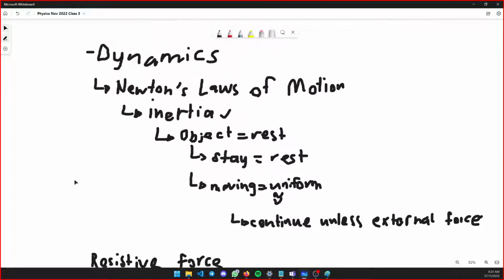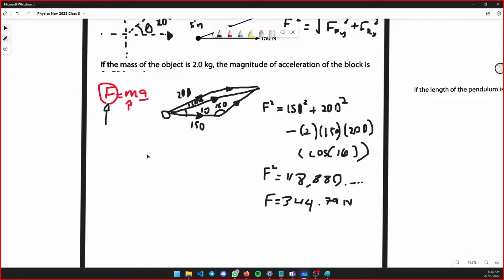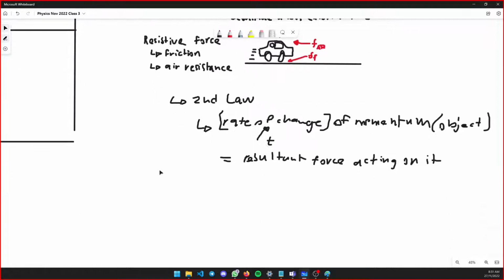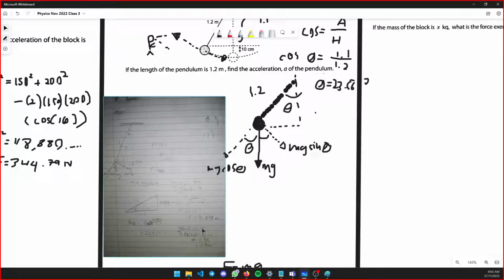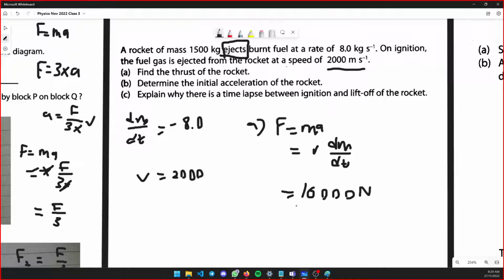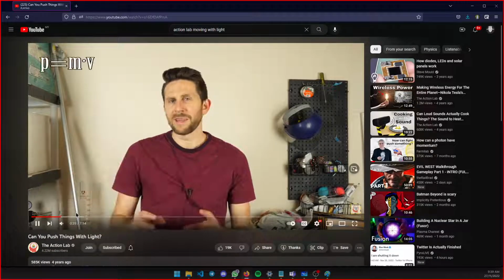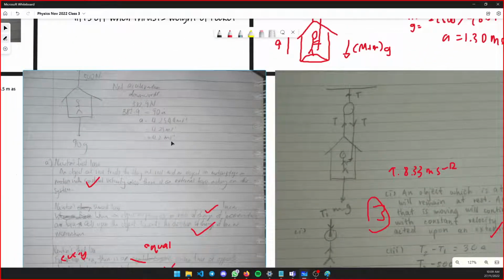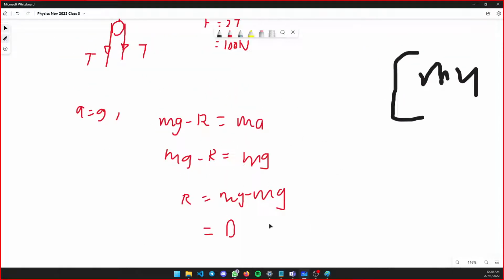Physics Form 6 Class 2 November 2022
Recording of the class conducted on the 28th of November 2022